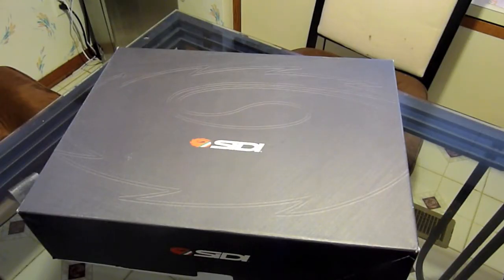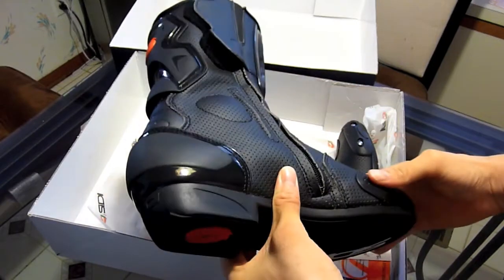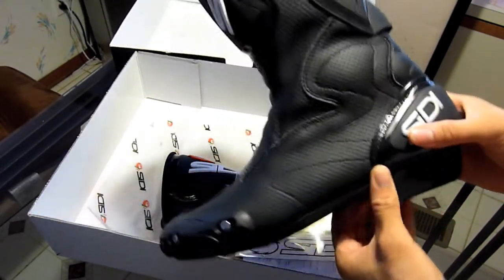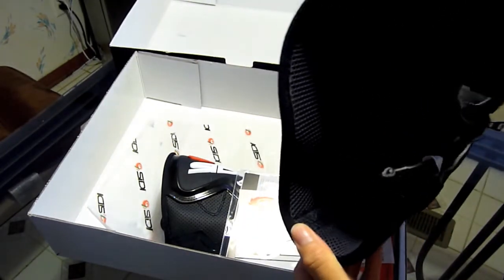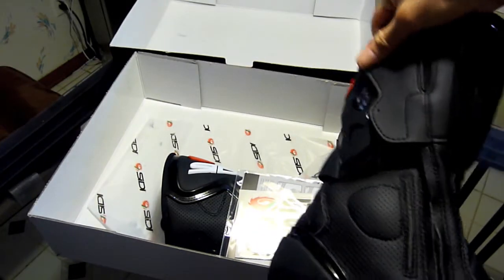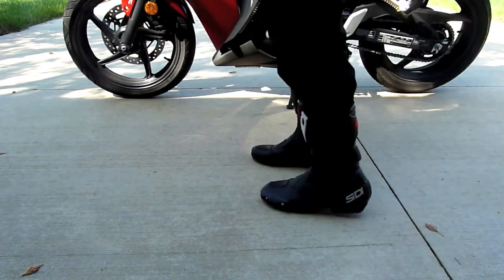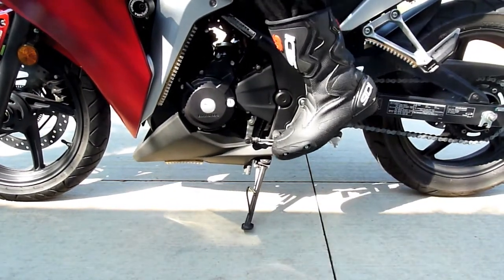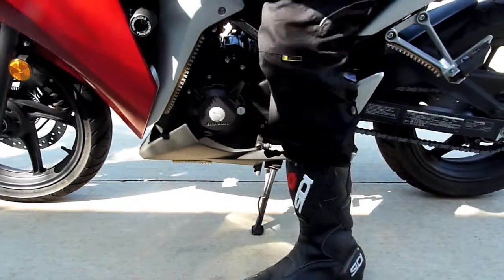SIDI FUSION AIR BOOTS REVIEW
SIDI FUSION AIR BOOTS UNBOXING & REVIEW